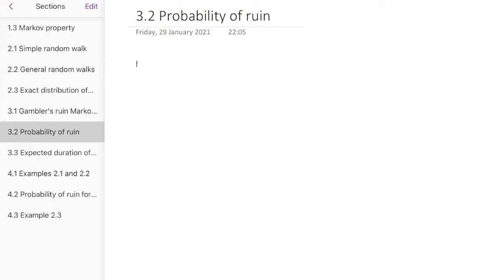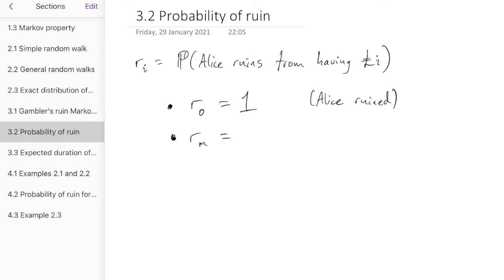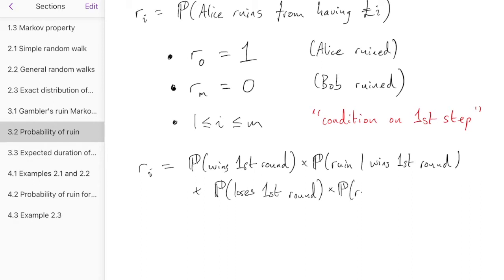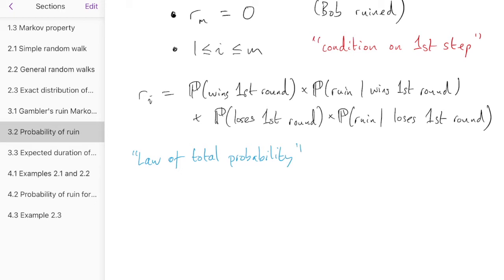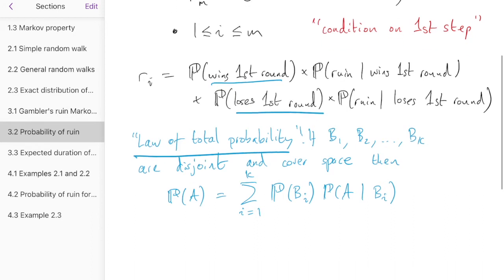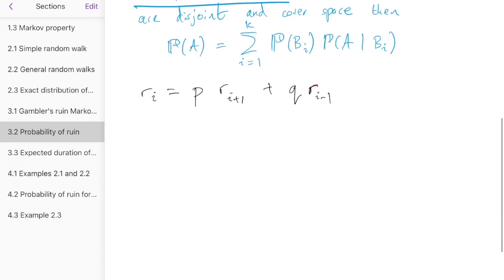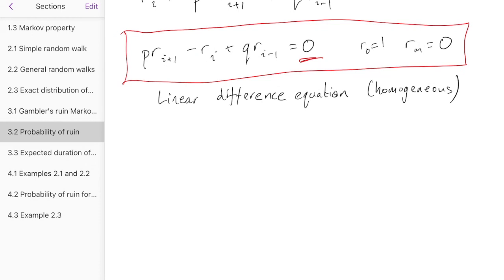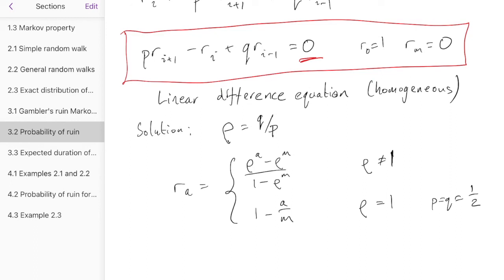MATH2750 3.2 Probability of ruin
Section 3: Gambler's ruin
Subsection 3.2: Probability of ruin